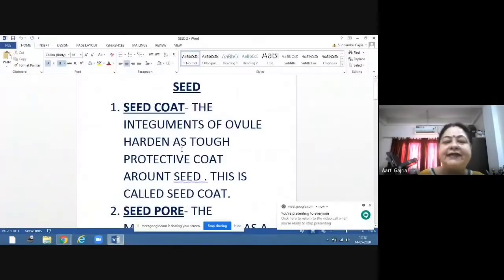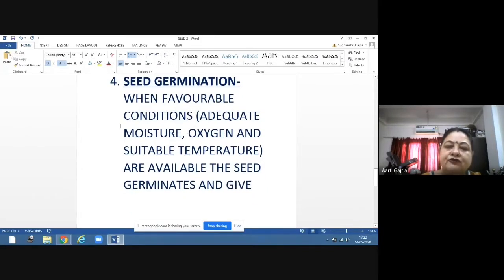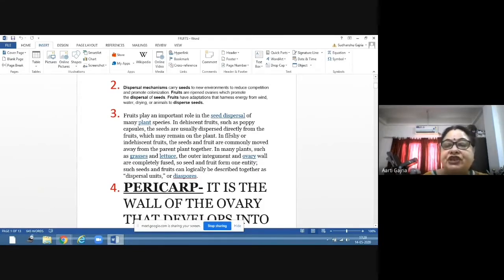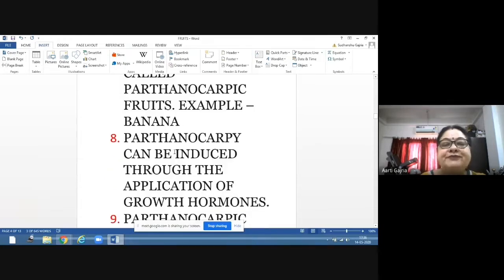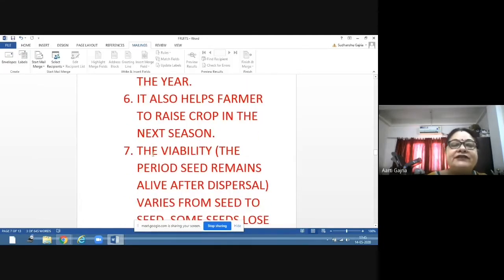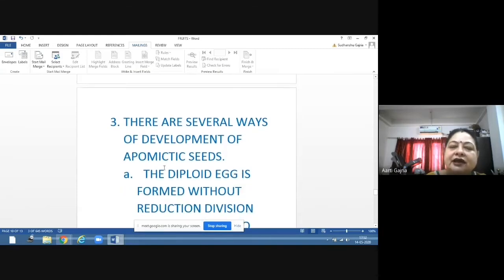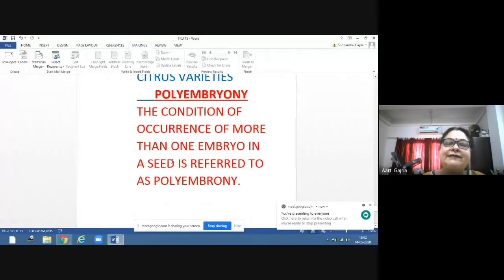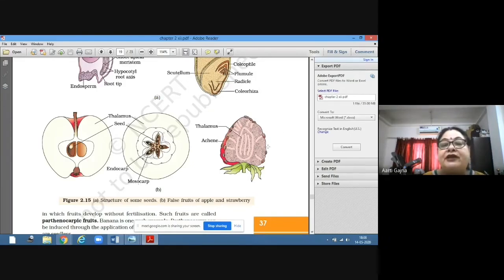Seed (contd.) & Fruits (Sexual Reproduction in Flowering Plants)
Class 12 NCERT Biology - Chapter 2 - Sexual reproduction in flowering plants , Topic - Seed (contd.)& Fruits